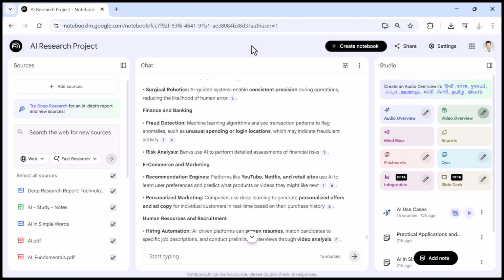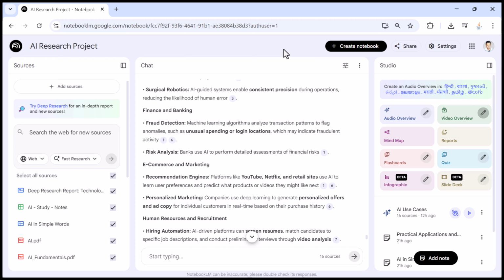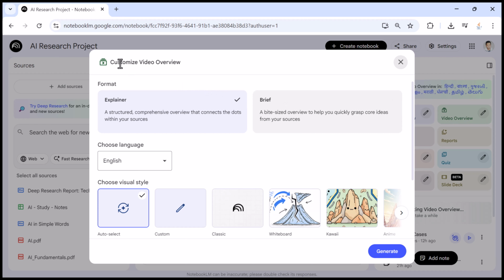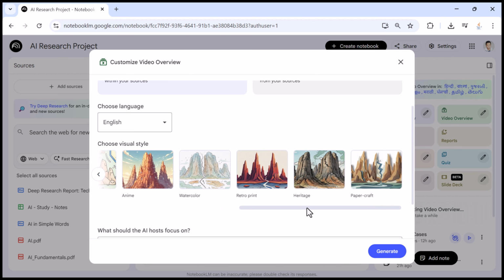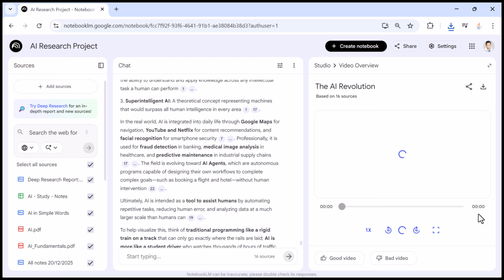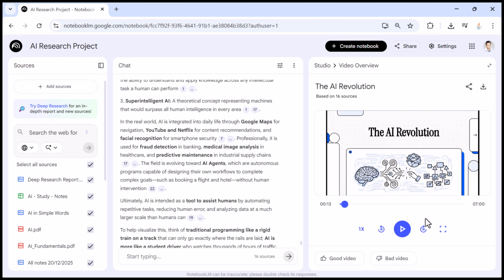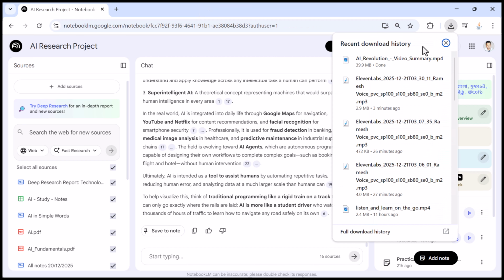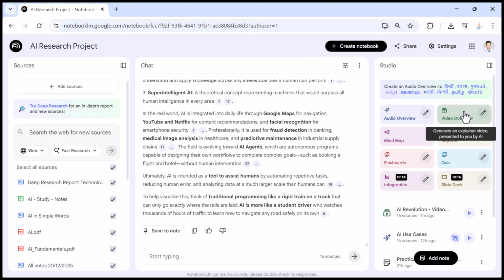Generate Video Overviews in NotebookLM | NotebookLM Tutorial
In this video, we will learn step-by-step how to create video overviews in NotebookLM. Video Overviews  transform the sources in your notebook into a video of AI-narrated slides, pulling images, diagrams, quotes, and numbers from your documents. They distill complex information into clear, digestible content, providing a comprehensive and engaging visual deep dive of your material.